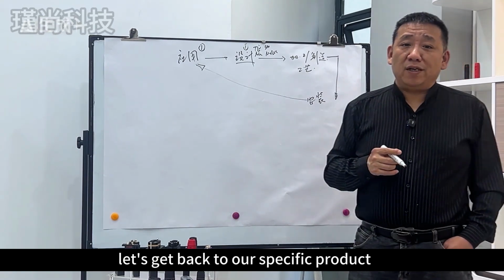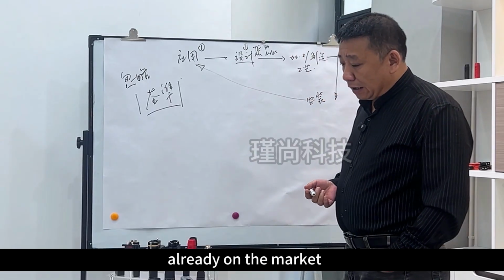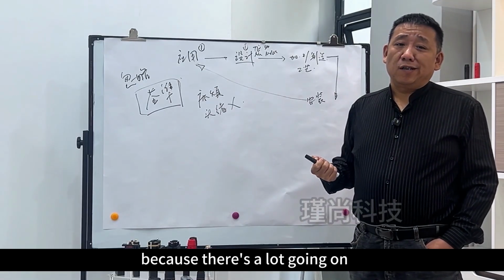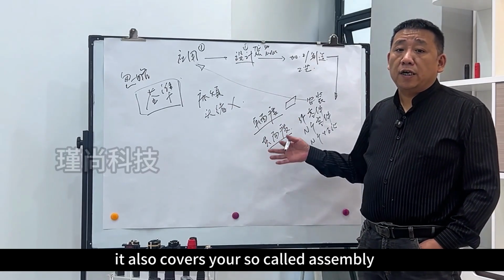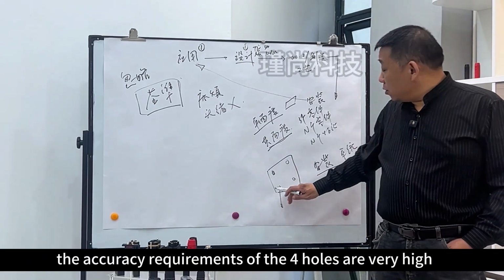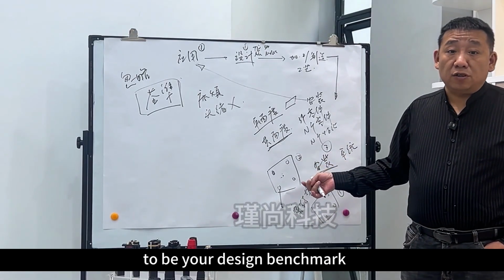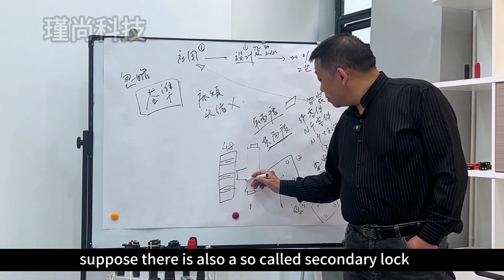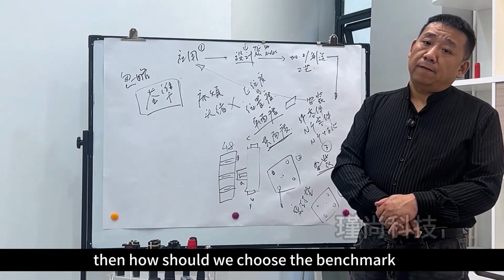11.2 Datum impact in complex assemblies & multi-part structures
In Episode 11 – Part 2 of our connector design series, we explore how datums influence complex assemblies and multi-component structures. Using real manufacturing examples, we explain how incorrect datum selection can lead to assembly misalignment, tolerance stack-up, and structural instability.

This video highlights:
• The critical role of datums in multi-part connector assemblies
• Common combination assembly problems in connector manufacturing
• Practical examples from real connector structures
• How proper datum strategy improves accuracy, reliability, and production efficiency

If you work with connectors, wire harnesses, battery systems, drones, or industrial electronics, understanding datum strategy is essential for stable product performance and efficient production.